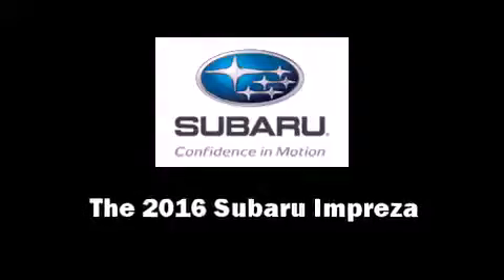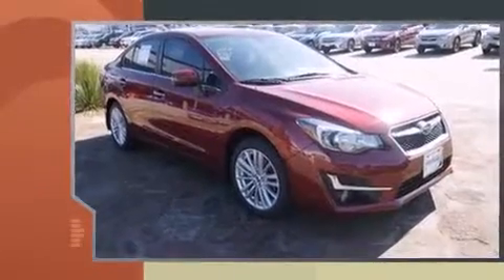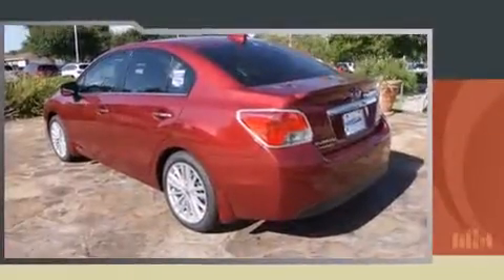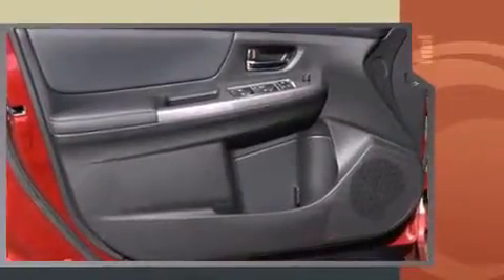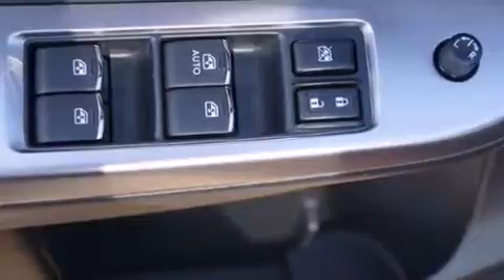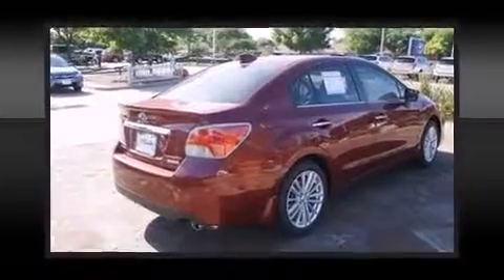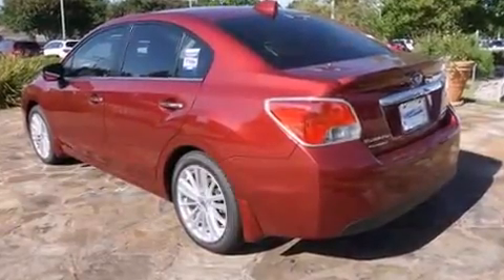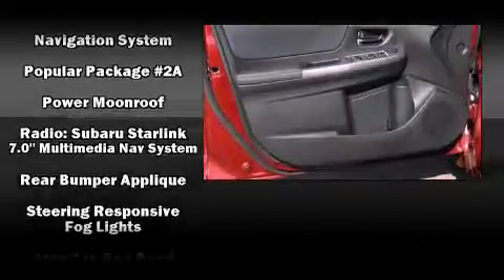2016 Subaru Impreza in Plano, TX 75093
The 2016 Subaru Impreza. This 4 door, 5 passenger sedan offers the latest in technological innovation and style. Smooth gearshifts are achieved thanks to the efficient 4 cylinder engine, and all wheel drive keeps this model firmly attached to the road surface. A wealth of standard features means that you no longer have to sacrifice. Like heated seats, 1-touch window functionality, an automatic dimming rear-view mirror, front fog lights, telescoping steering wheel, turn signal indicator mirrors, lane departure warning, and remote keyless entry. Features such as automatic climate control and leather upholstery prove that economical transportation does not need to be sparsely equipped. For drivers who enjoy the natural environment, a power moon roof allows an infusion of fresh air. Subaru ensures the safety and security of its passengers with equipment such as: dual front impact airbags, front SIDE impact airbags, traction control, brake assist, a security system, an emergency communication system, and 4 wheel disc brakes with ABS. Adaptive cruise control maintains a pre set distance behind the car ahead of you, simplifying highway driving and enhancing safety. Our team is professional, and we offer a no-pressure environment. We'd be happy to answer any questions that you may have. We are here to help you.